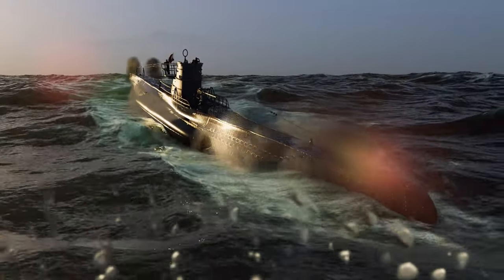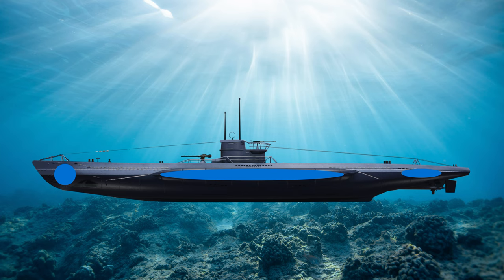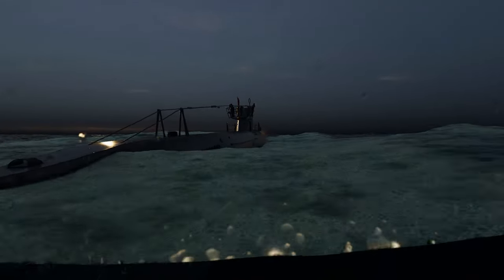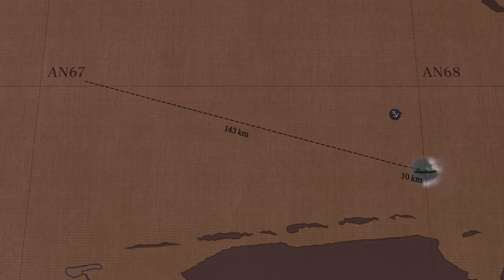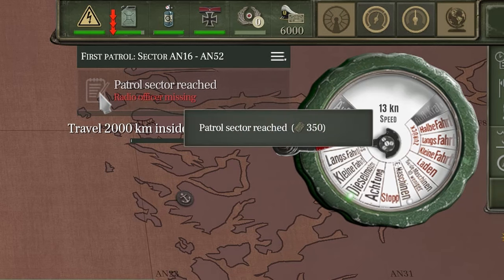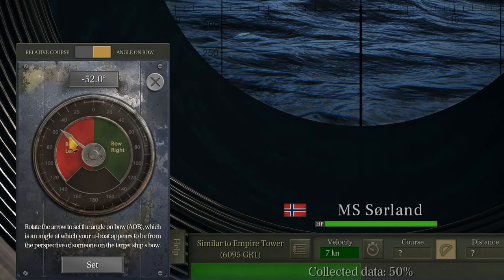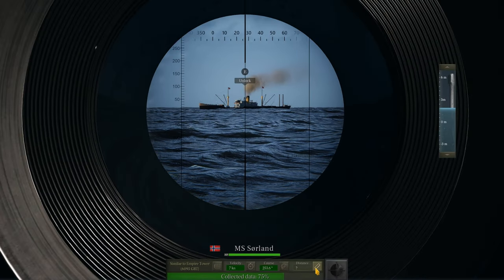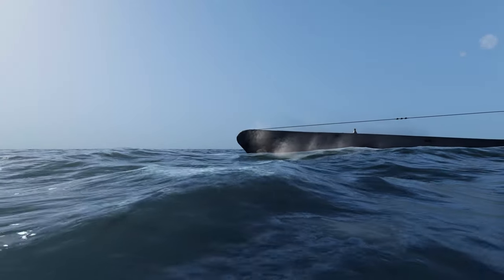From Zero To Sea Wolf: UBOAT BASICS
Beginner's guide / tutorial for the world war 2 submarine simulation "UBOAT". Learn all the basics like how a uboat functions, calculating a torpedo solution, navigation and general crew mangagement.

00:00 What to expect
00:32 Uboats: basic important knowledge
03:54 Game start config
05:08 Basic interface
07:11 Get orders
07:48 Navigation
09:14 The radio
10:00 The Hydrophone
11:08 Projecting a course
11:32 Setting up the attack
12:05 Calculate torpedo solution
16:22 After the attack
16:32 The compressor